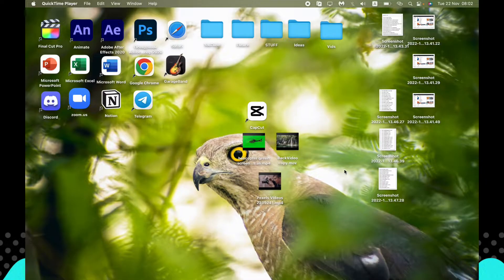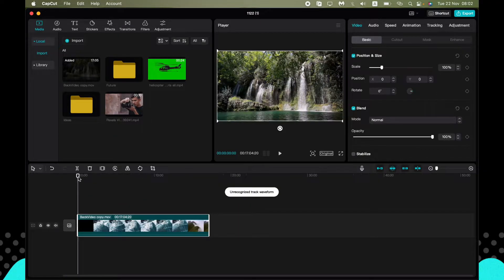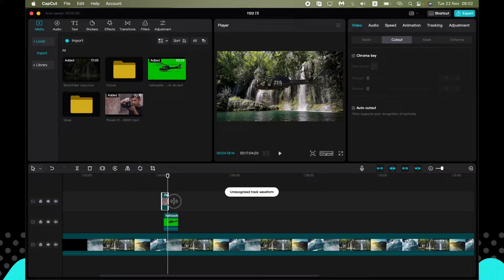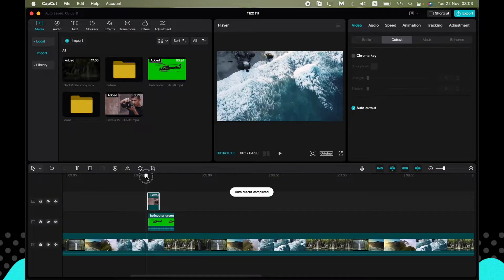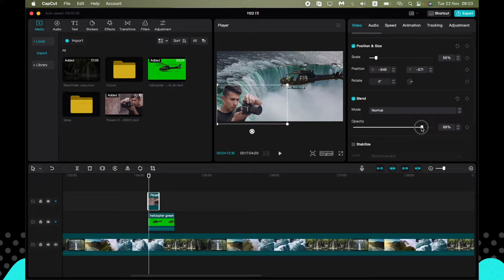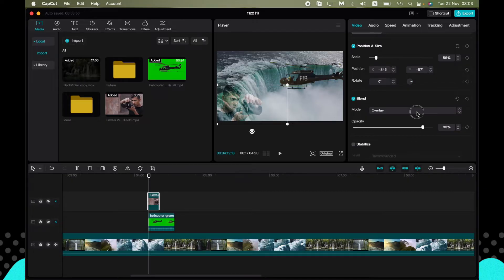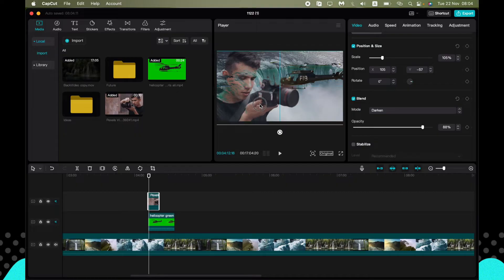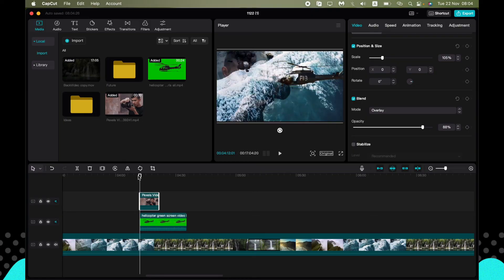How To Change Opacity in CapCut PC | Windows & MacBook | Latest Update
Now you know How To Change Opacity in CapCut PC | Windows & MacBook | Latest Update